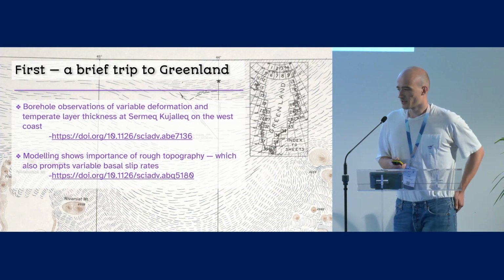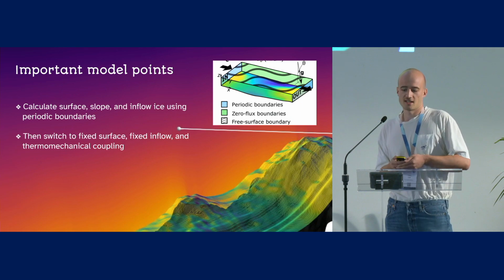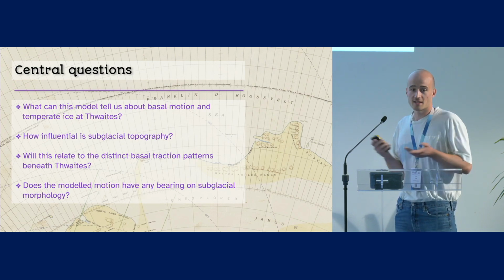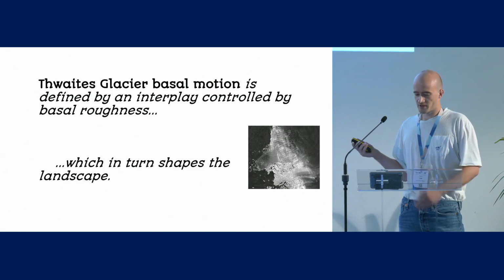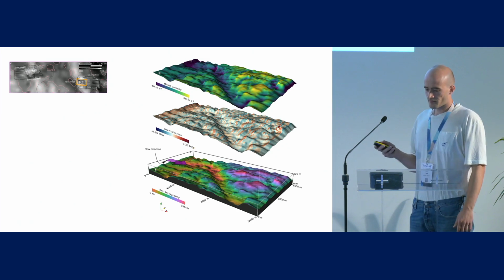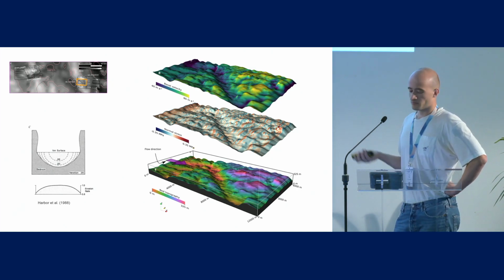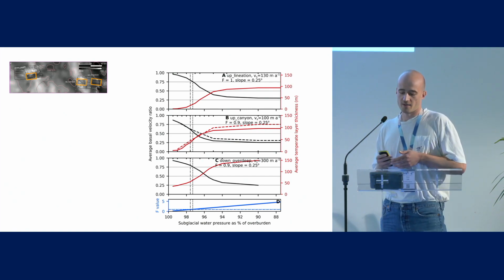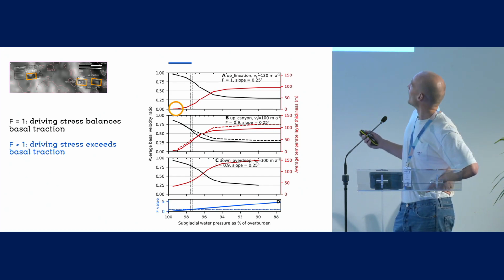DAY2 Robert Law